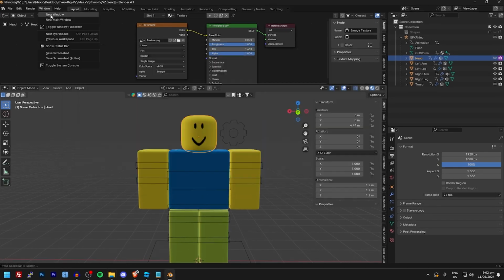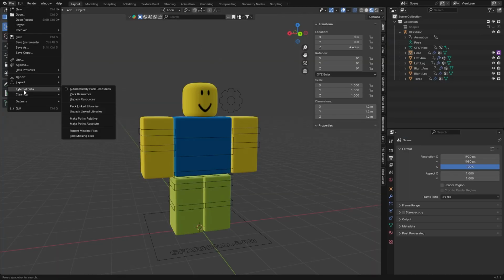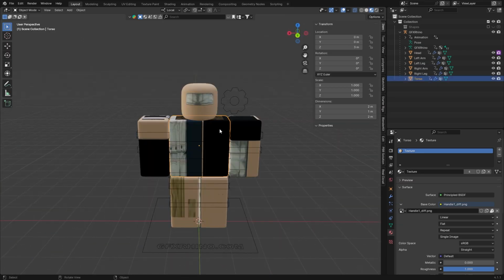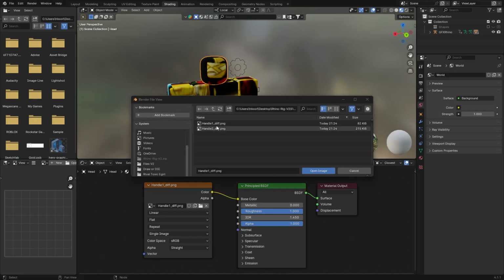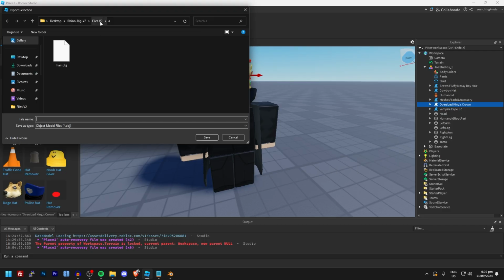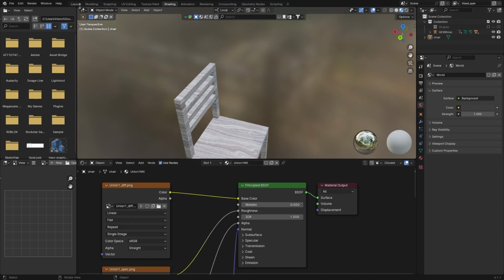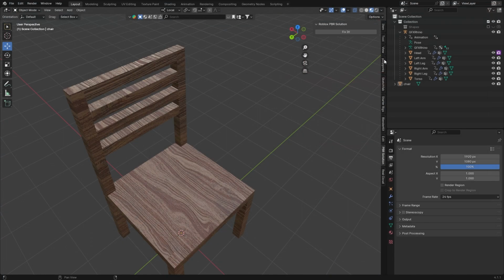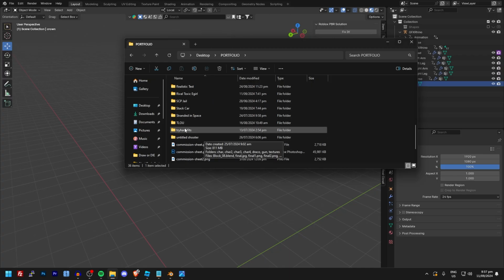5 Common Roblox GFX Texture Errors FIXED!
How to fix the 5 most common Roblox GFX Blender texture errors including purple/pink texture, jumbled rig texture, incorrect/wrong rig/accessory texture, white/grey model texture, and lastly, weirdly transparent/invisible accessories (and the rig)

Made the thumbnail at 2am so shutup idc if u think its bad

📌 Timestamps
0:00 - Intro
0:15 - Purple/Pink Texture
3:17 - Jumbled Rig Texture
4:36 - Incorrect Rig/Accessory Textures
7:49 - White/Grey Model Textures
10:23 - Weirdly Transparent Accessories